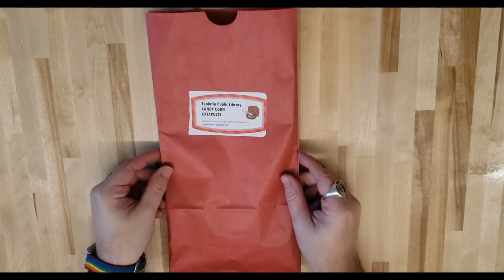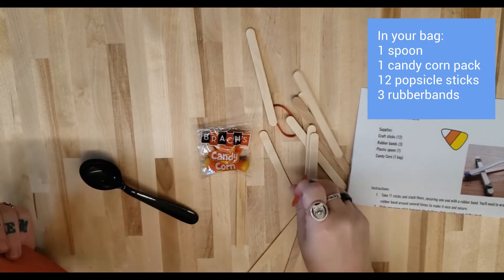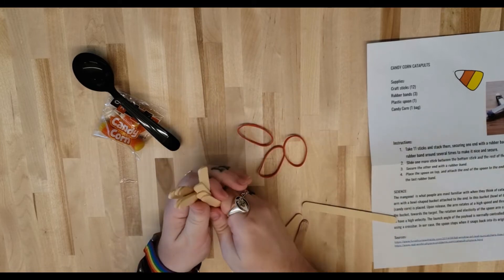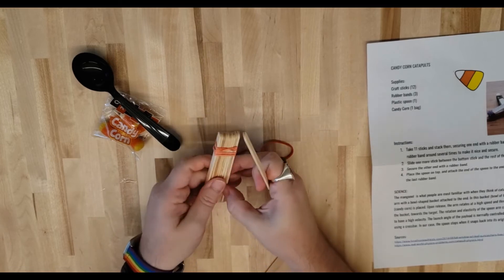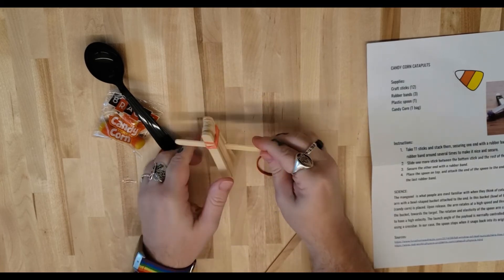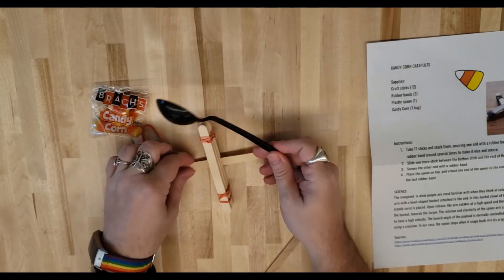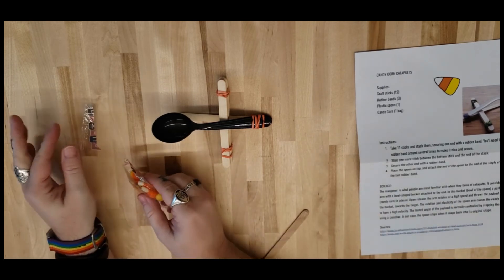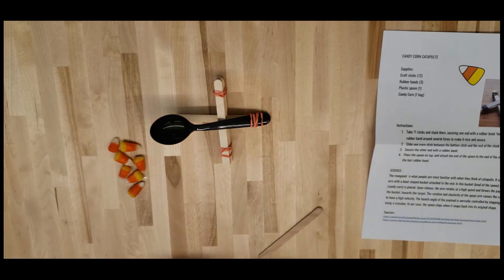Take and Make: Candy Corn Catapult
This week's Take & Make craft: CANDY CORN CATAPULTS! Watch Kit make a catapult and explain the science behind the craft.